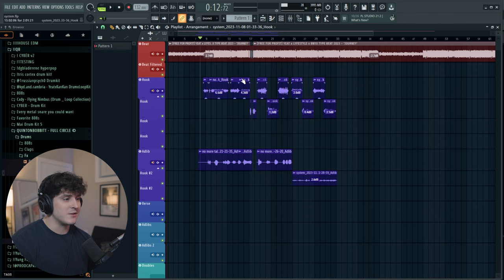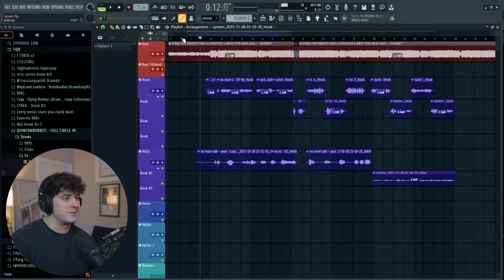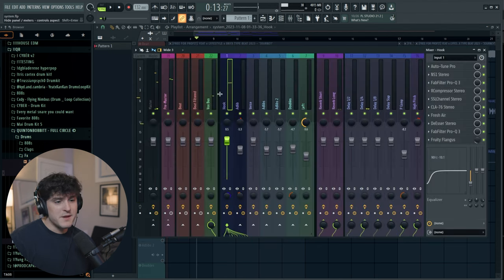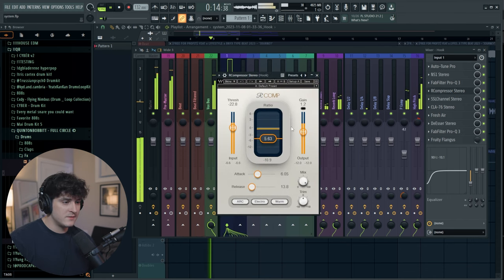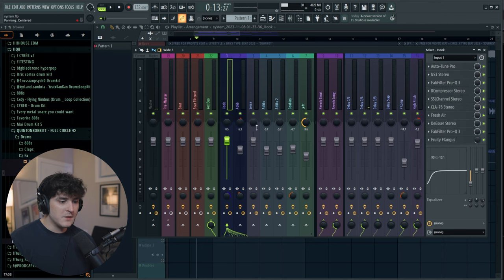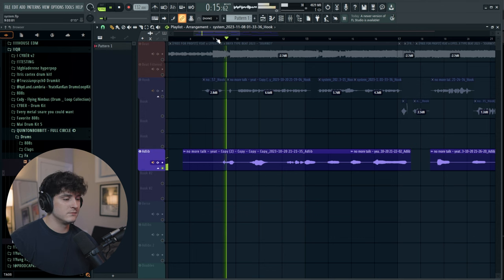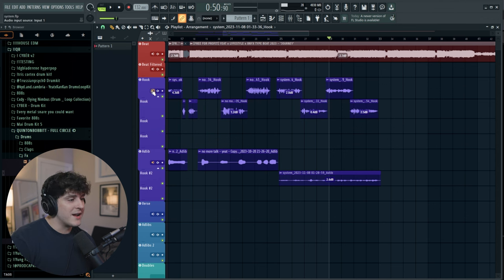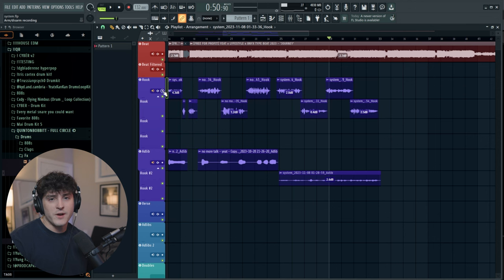I found YEATS ACTUAL Recording Template!? (SO ACCURATE)